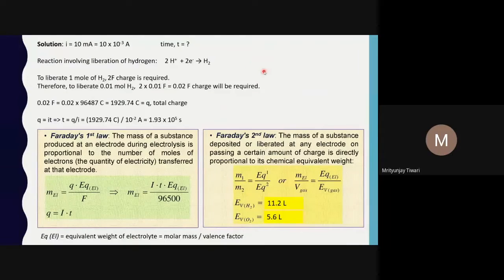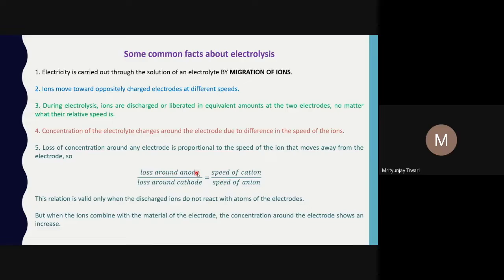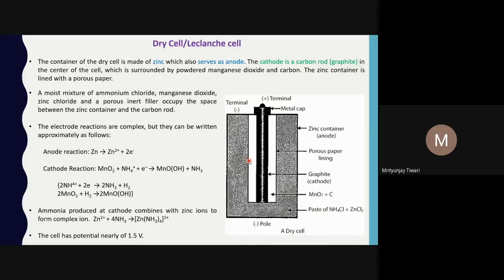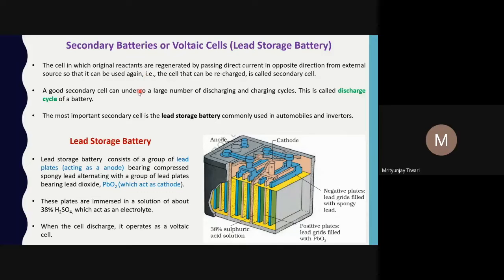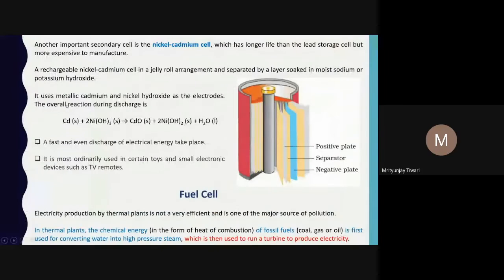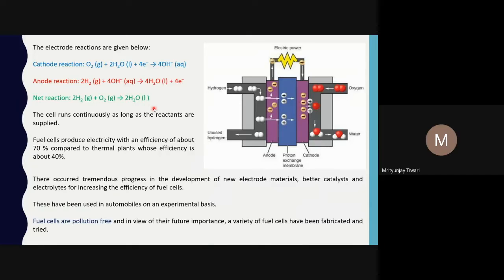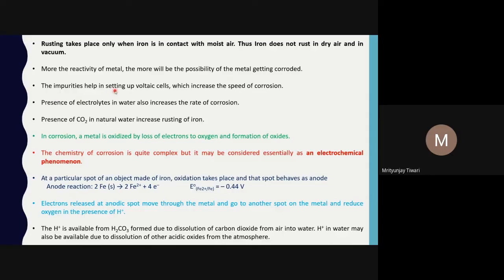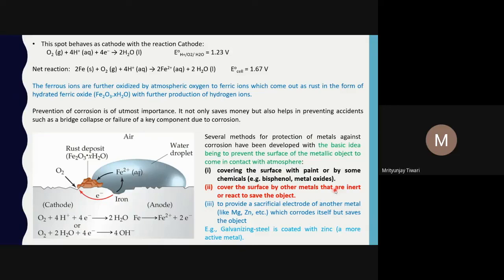Chemistry Live Lecture 83 (Chemical Kinetics) Dr M Tiwari NEET​​​​​​​​JEE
Topic Name : Chemical Kinetics
Prof name : Dr M Tiwari
Conducted on : 31st Oct 2021 6pm - 7pm